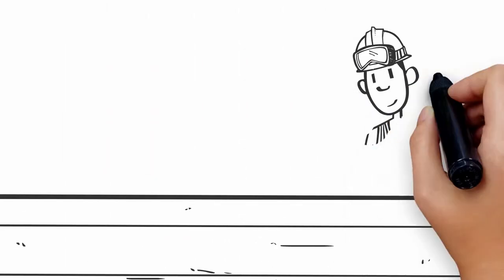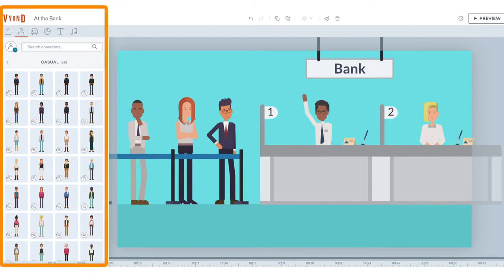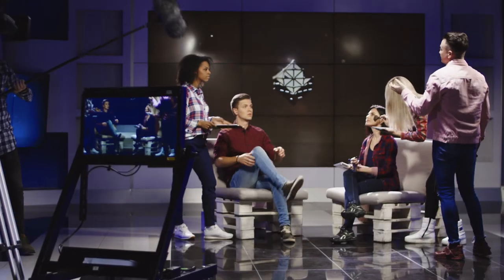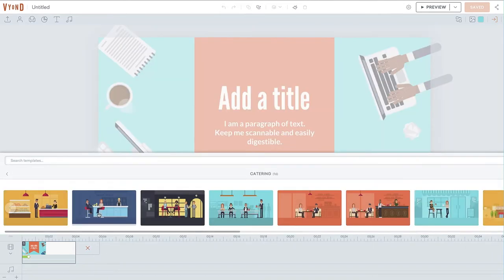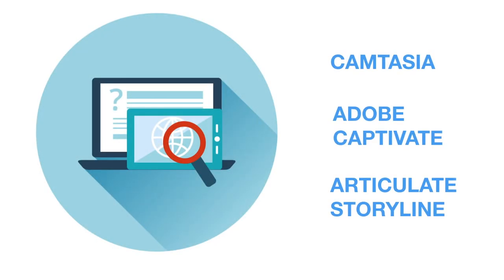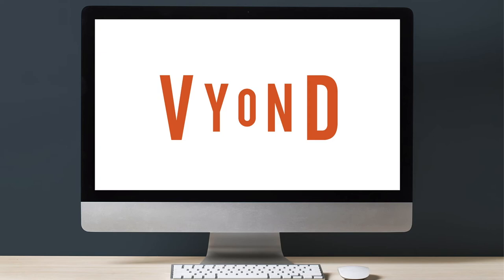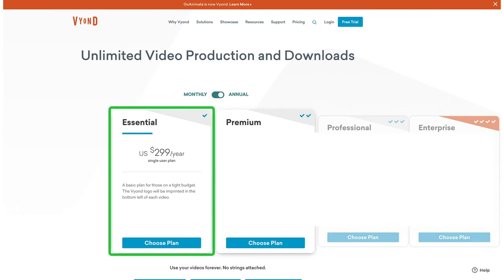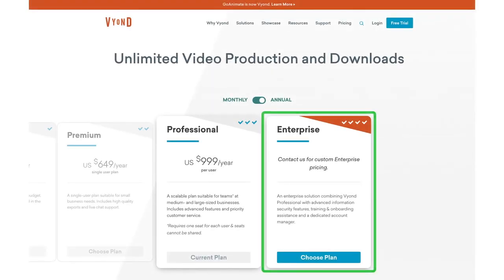Vyond Tutorial: How to Create Animated Interactive Video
Learn how to create interactive videos with Vyond and other tools!

In this video, Kimberly explains how to use Vyond with other eLearning authoring tools to create animated interactive videos.

7️⃣ If you'd like me to build an interactive video for your organization, visit my

Methods and Gear Used To Film This YouTube Video

⏰ Timecodes ⏰
0:00​ - Intro
0:44 - Vyond Review and Tutorial
2:01 - Advantages of Vyond over Live Video
2:50 - Vyond Features and Benefits
3:48 - Using Vyond with Camtasia, Articulate Storyline or Adobe Captivate
4:36 - Vyond Free Trial and Subscription Plans
6:43 - Transfer Rights for Videos Created in Vyond
7:35 - Vyond Promo Code for 10% Discount

⚡️ Get your FREE ticket to play the Action Mapping Interactive Video HERE ➡️